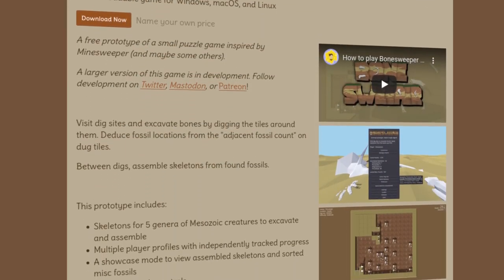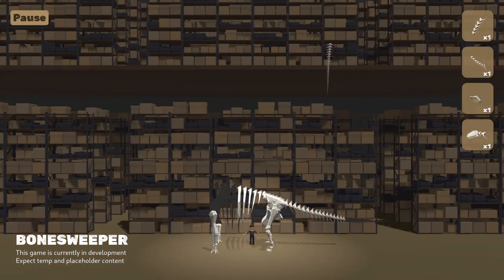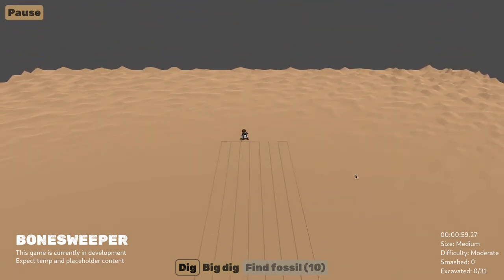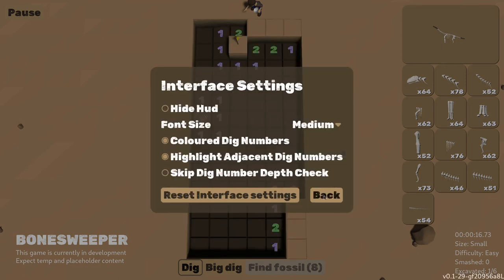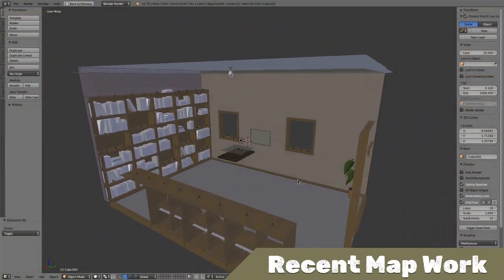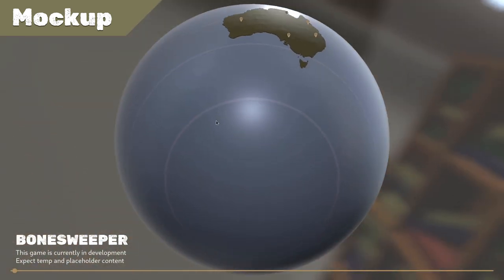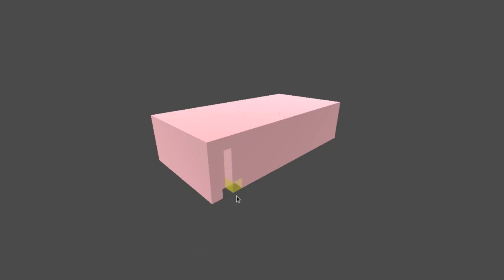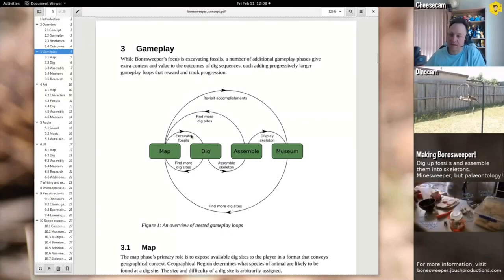Bonesweeper Progress Update I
A recap of recent (June 2022) Bonesweeper development and a project overview!

00:00 Intro
00:14 Project Overview
01:22 Current Status
01:29 Recent Dig Work
02:42 Recent Assembly Work
03:17 Recent Map Work
04:41 Recent Museum Work
05:28 Thanks
05:50 Closing

Lia A. Eastwood
Jimi Huotari
MoonsPod
Jack Slater
Rex Smeal